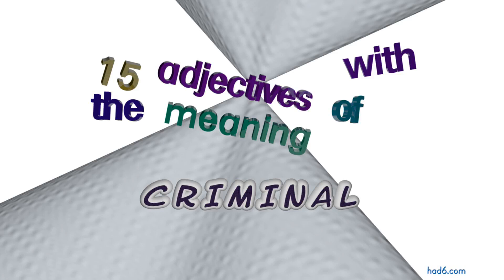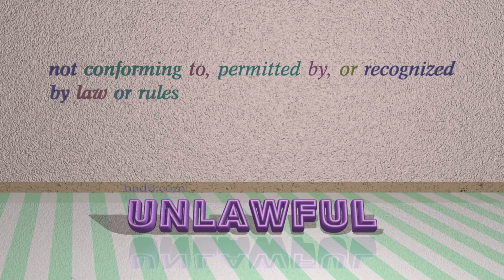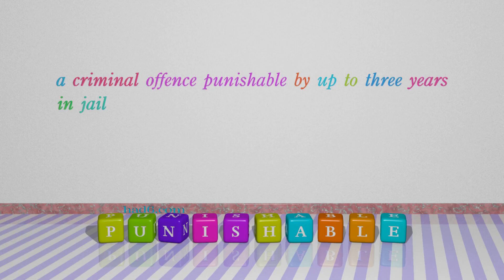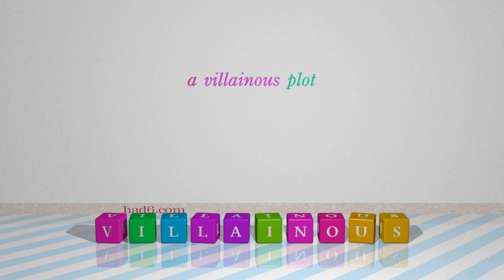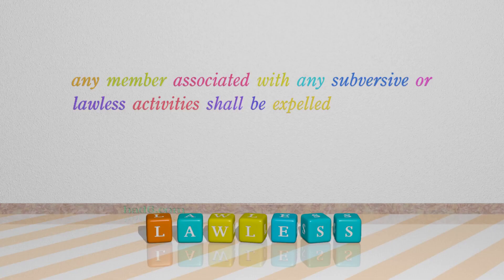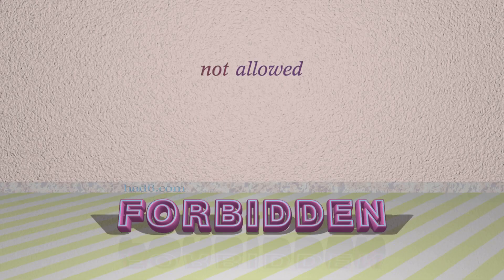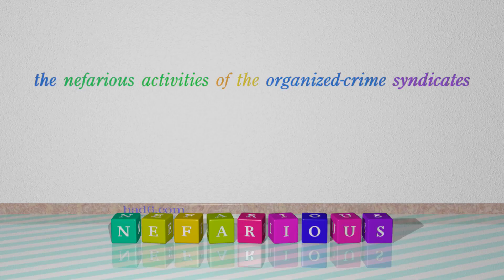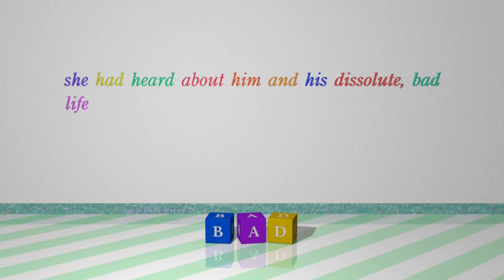criminal - 19 adjectives similar to criminal (sentence examples)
This video examines criminal as an adjective with the meaning of "relating to crime." 19 adjectives, which have meanings similar to that of criminal in standard English are introduced through sentence examples. These synonyms help you to remember the meanings of this group of words for improving your vocabulary.